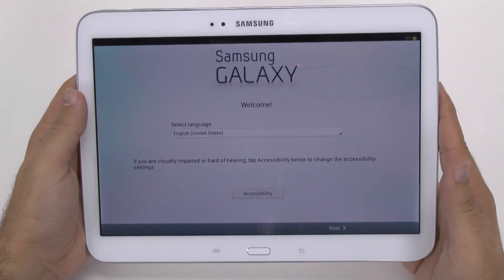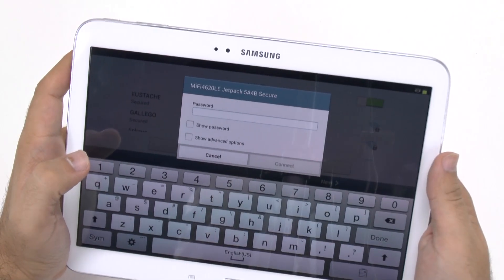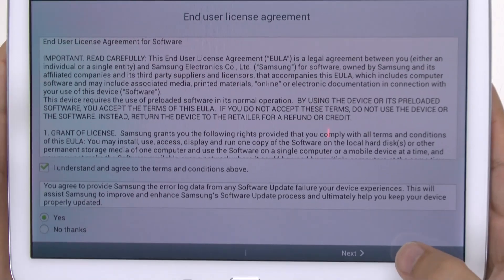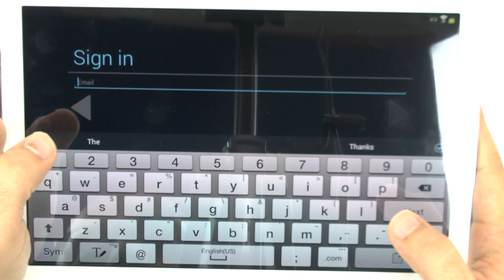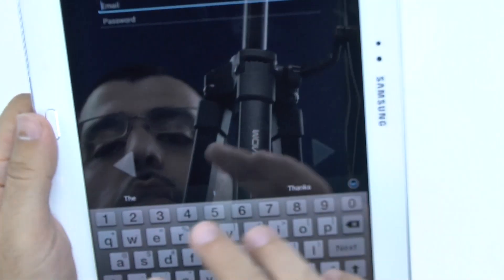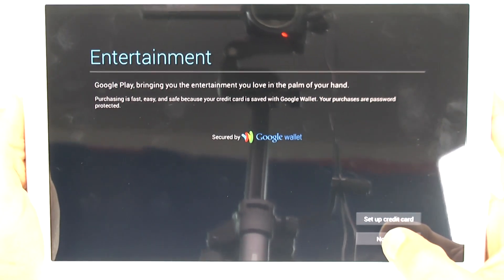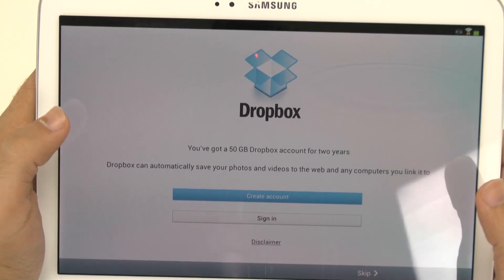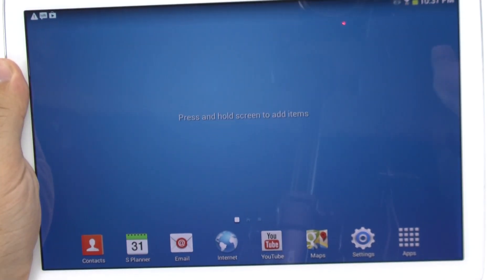How to Setup the Samsung Galaxy Tab 3 10.1